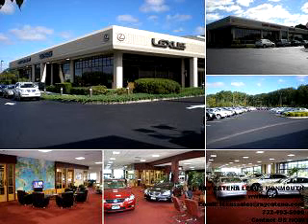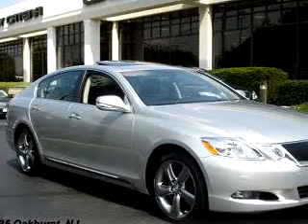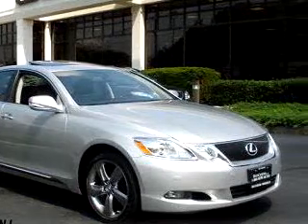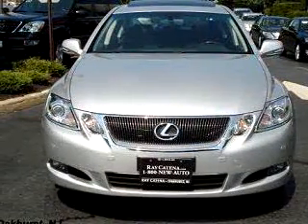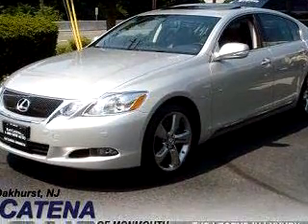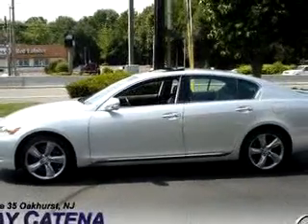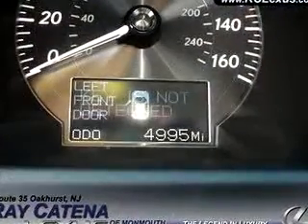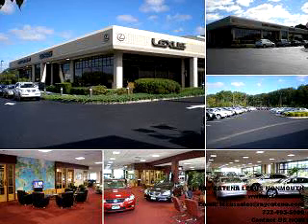SOLD - 2009 Lexus GS 460 07755 Ray Catena Lexus Monmouth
2135 Highway 35

2009 Lexus GS 460

  4,995 Miles

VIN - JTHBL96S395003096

Ready for the very best? Let Ray Catena Lexus Monmouth show you what luxury really means. You will love this Silver 2009 Lexus GS 460, equipped with an 8 Cyl. engine  and an automatic transmission with  only 4,995 miles. Enjoy this luxury car with features like Bluetooth System, Navigation System, In-Dash CD Changer, Power Sunroof, Leather Upholstery, Keyless Entry, Cruise Control, and much more. Enjoy the drive and have p...